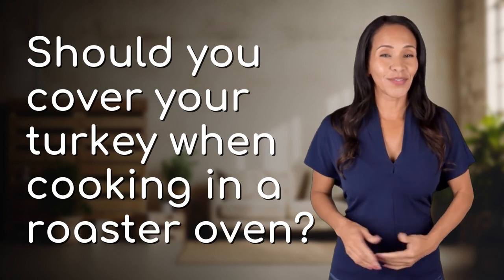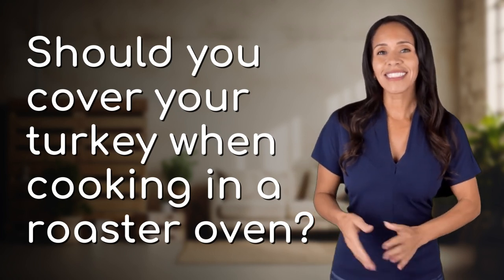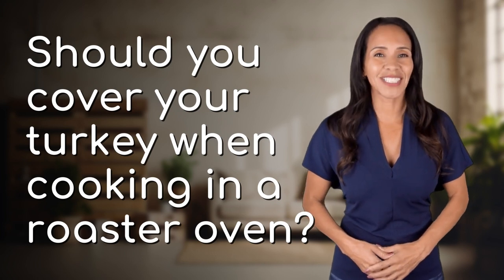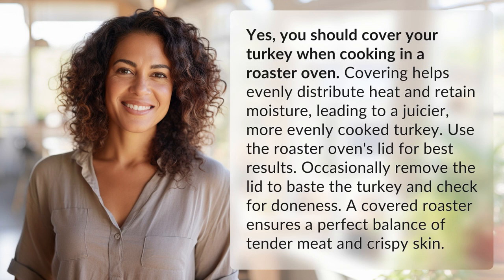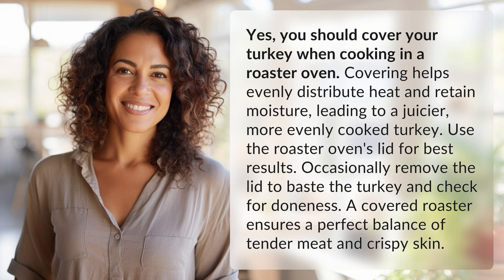Should you cover your turkey when cooking in a roaster oven?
Covering Your Turkey in a Roaster Oven: To Cover or Not to Cover? 👉 Covering Turkey Debate 👉 Discover the secrets to juicy, evenly cooked turkey by covering it in a roaster oven. Learn how to achieve the perfect balance of tender meat and crispy skin with this simple technique.

Laura S. Harris (2024, May 15.) Should you cover your turkey when cooking in a roaster oven?
    🌐 AskAbout.video